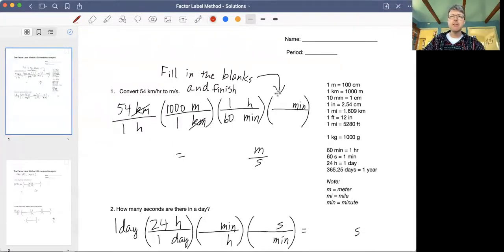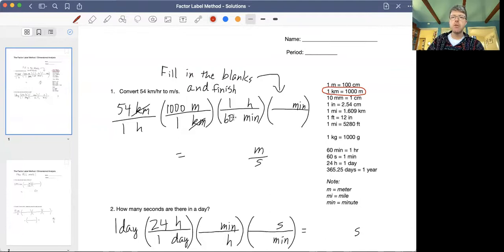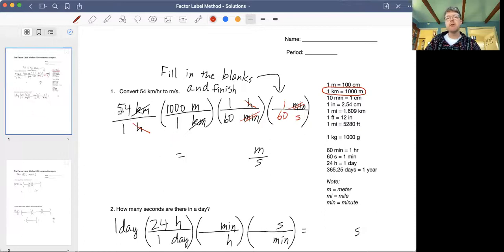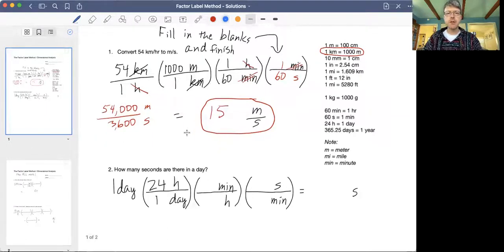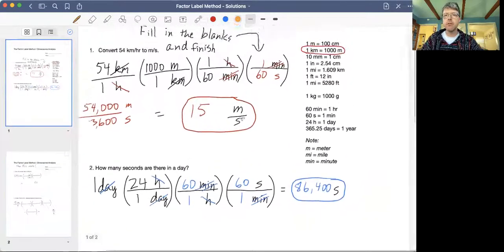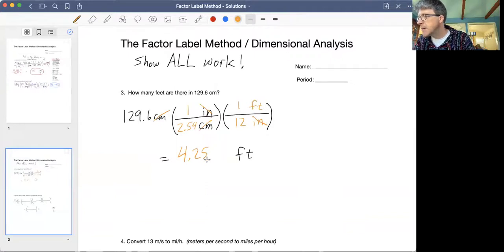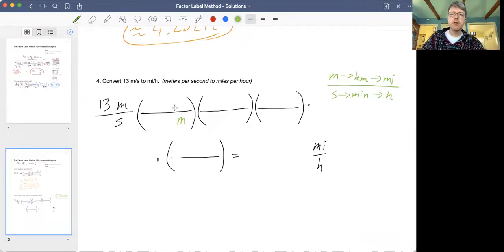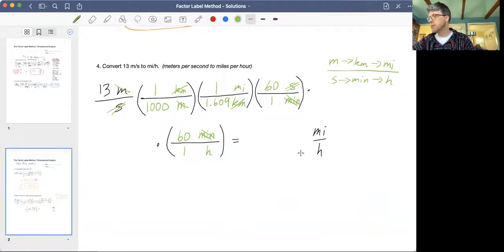The Factor Label Method - Part 4 - Solutions to Worksheet